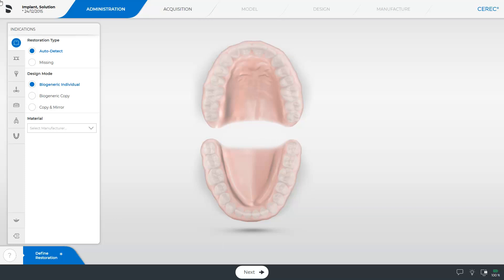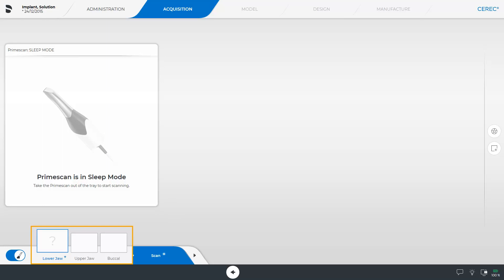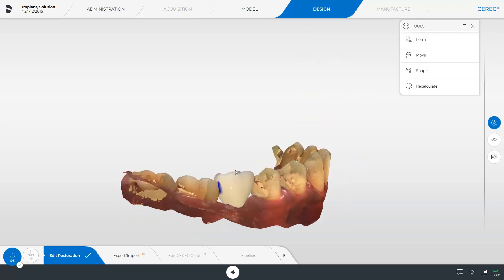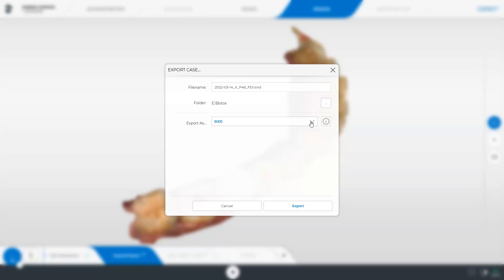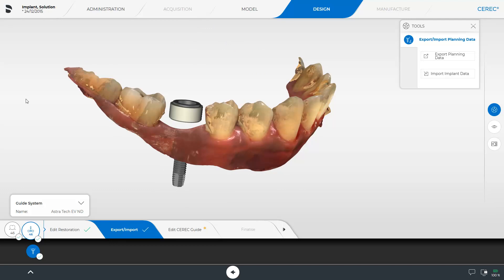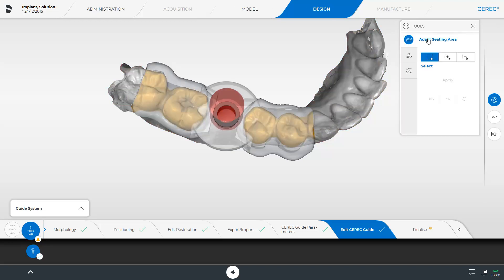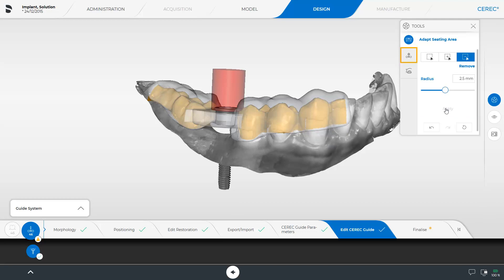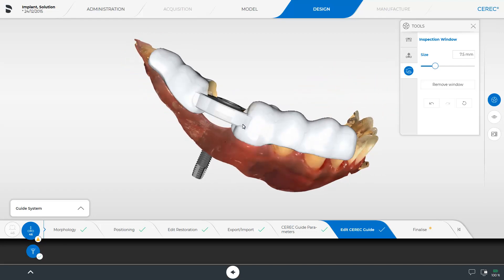Primeprint Solution: Chairside CEREC Guide Workflow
Explore the seamless workflow of creating a CEREC Guide chairside with the Primeprint Solution! In this video, we demonstrate the step-by-step process of using Primeprint to design and produce a surgical guide directly in your dental practice. This video demonstrates the workflow to create a CEREC Guide. We will run through the CEREC SW up to the inLab CAM SW. From digital planning to 3D printing, discover how Primeprint Solution streamlines the creation of accurate and customized CEREC Guides for precise implant placement.